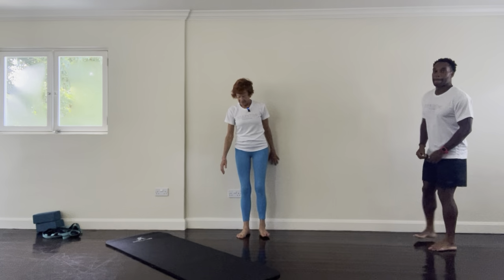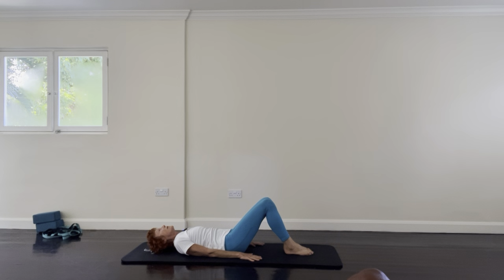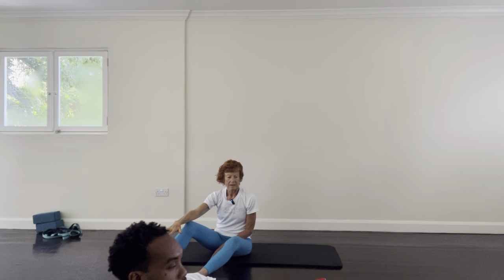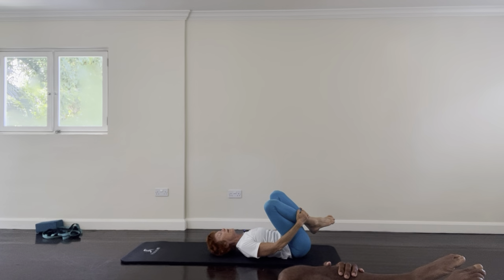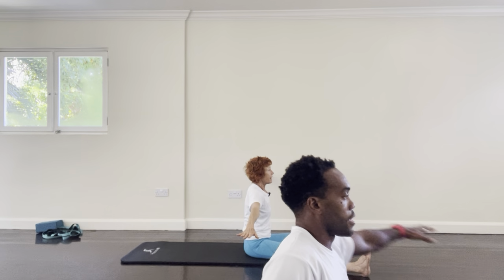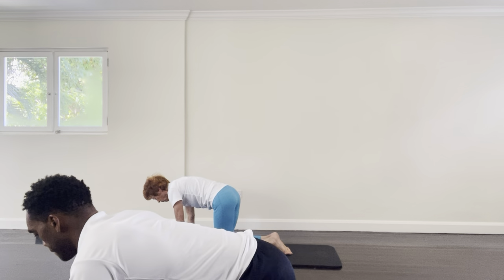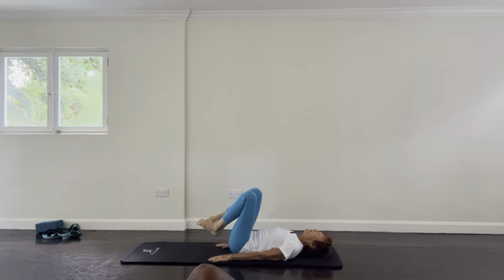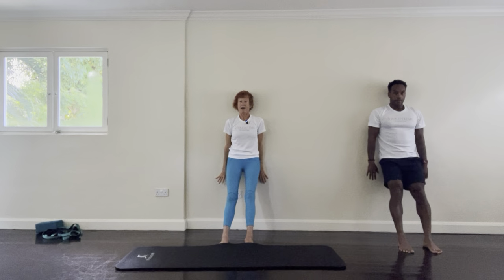Pilates Mat class for training purposes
Class taught during the Pilates Mat training for the students.